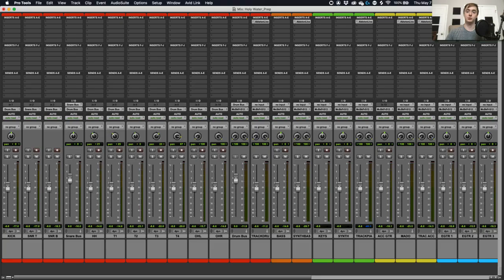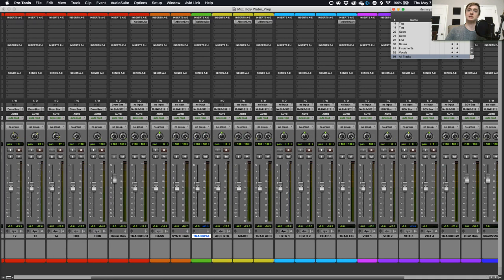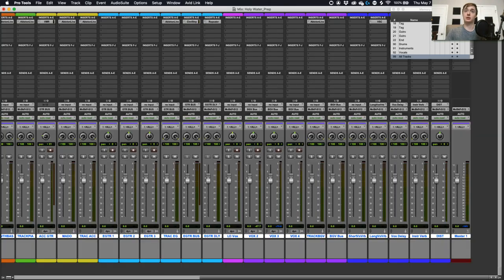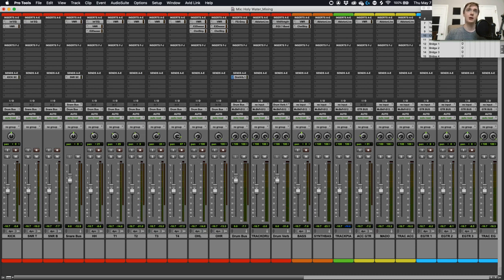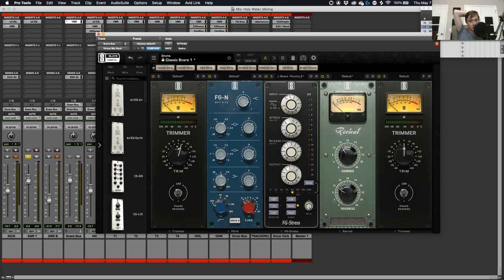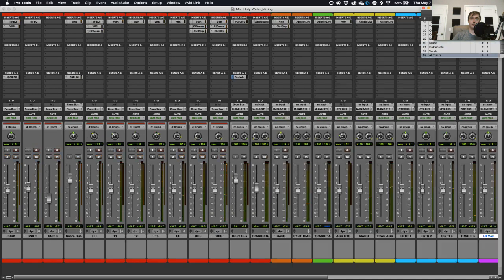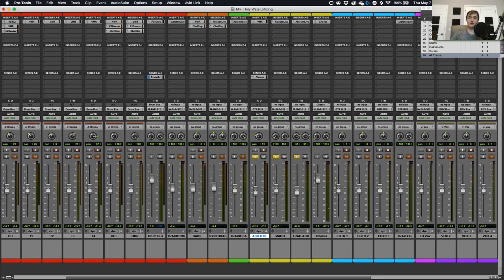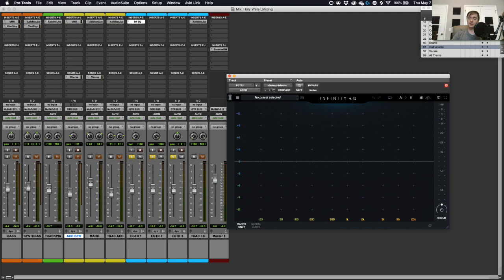Virtual Band Live Mixing Session Episode 2: Importing Session Data & Mixing